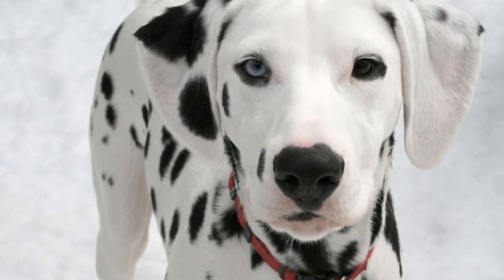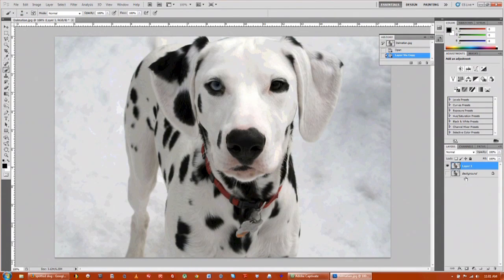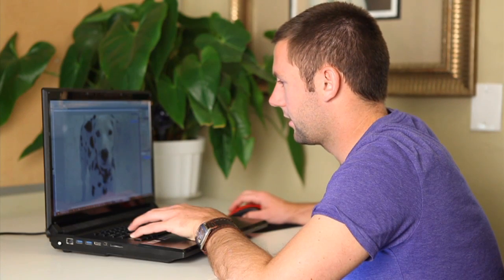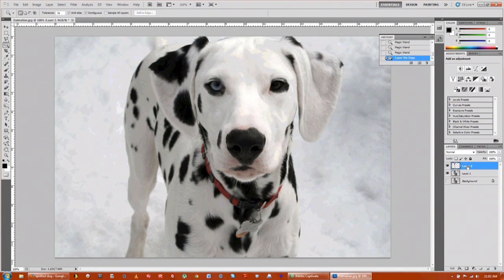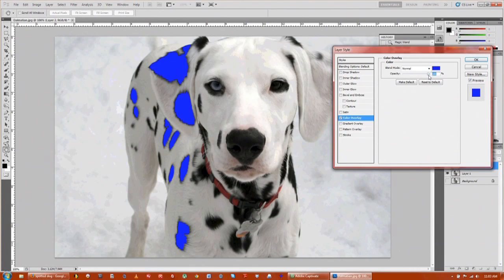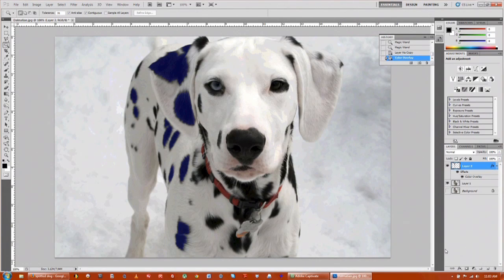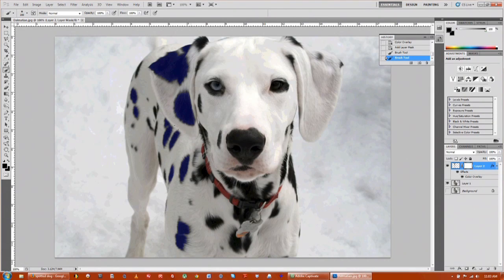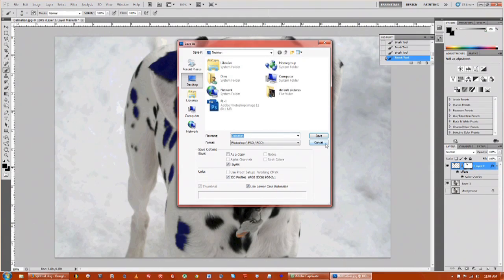How to Create Different Colored Spots on a Dog in Photoshop : Photoshop Lessons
Creating different colored spots on a dog in Photoshop is a great way to have a little fun with the pictures that you've taken. Create different colored spots on a dog in Photoshop with help from a multimedia and post production professional in this free video clip.

Series Description: There is virtually no limit to the number of ways you can alter and adjust a photograph using Adobe's powerful Photoshop application. Get lessons on how to use various aspects of Photoshop with help from a multimedia and post-production professional in this free video series.